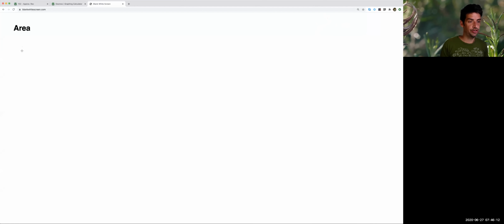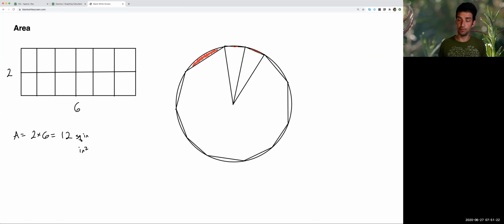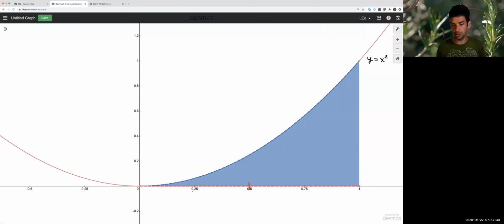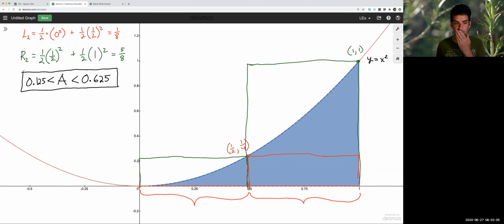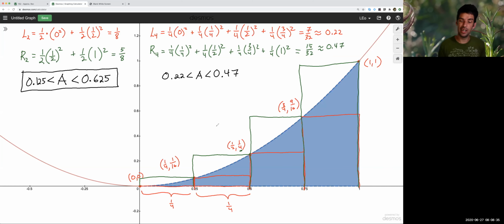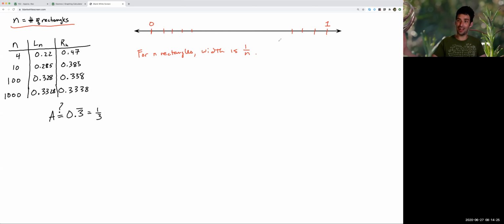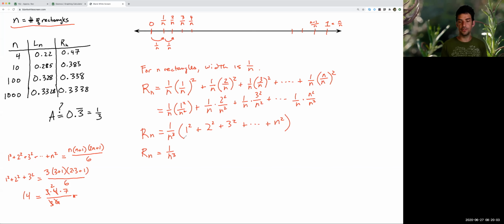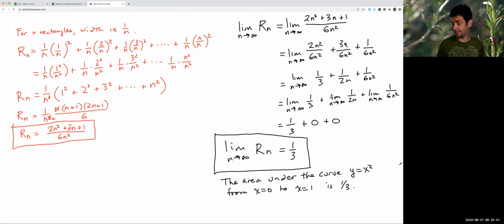152 5 1 p1 Area